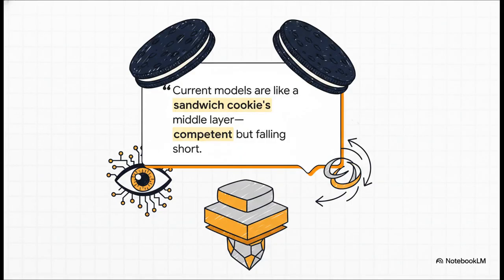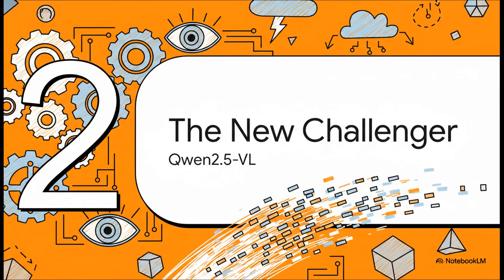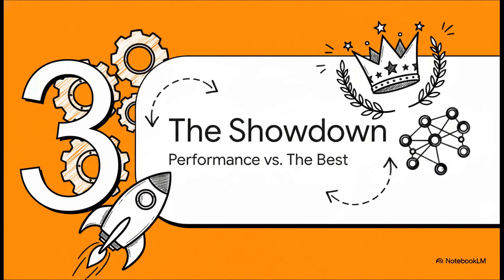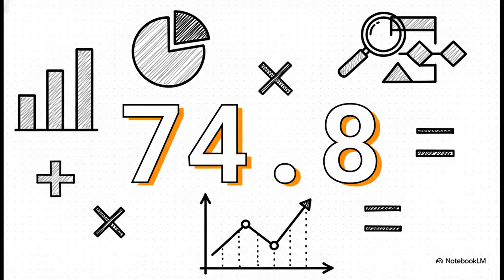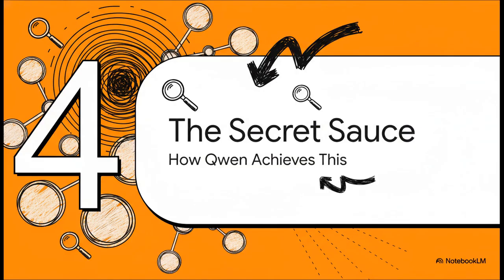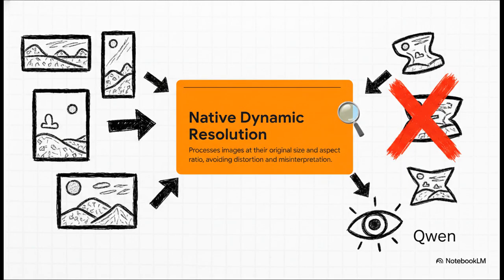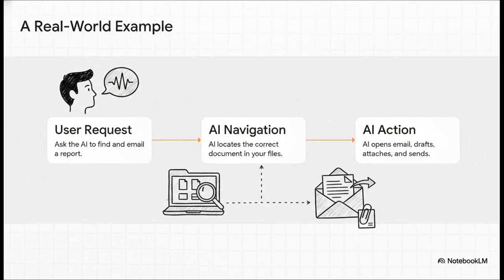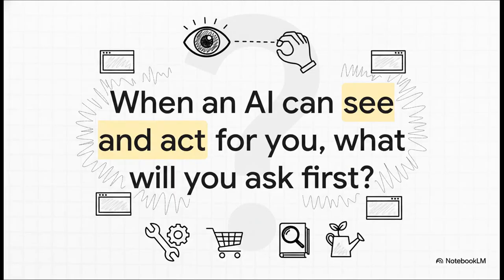A New AI Vision Giant (Qwen 2.5VL)(2)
Building on the previous breakdown of Qwen2.5-VL, this video explores new aspects of the model, including architectural trade-offs and advanced multimodal reasoning capabilities.

Together, these two videos provide a comprehensive technical overview.